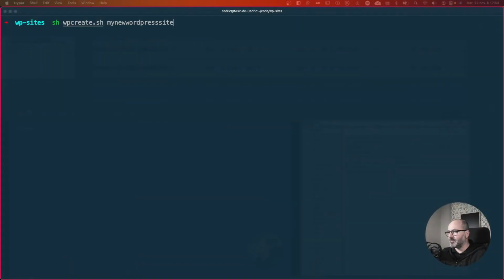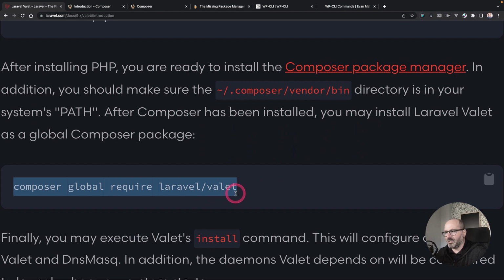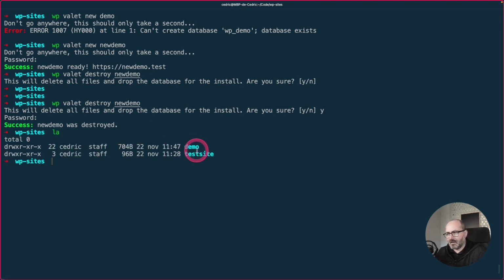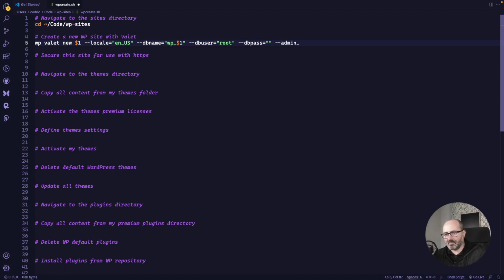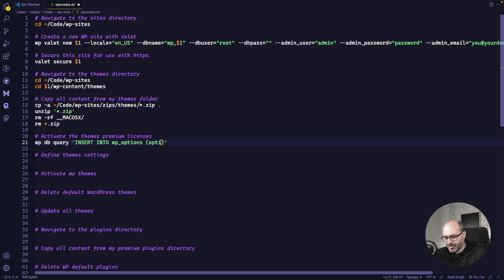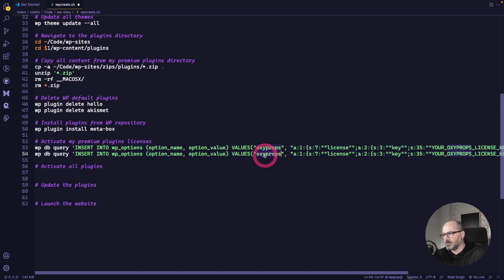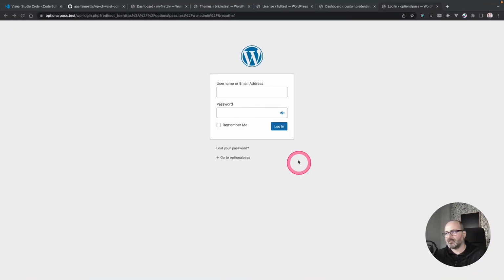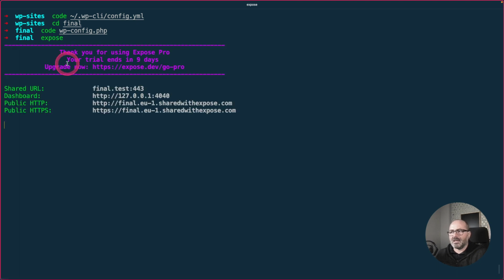Create local WordPress sites in seconds with Laravel Valet and WP-CLI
In this video, I guide you step by step to setup your local WordPress development environment using Laravel Valet and WP CLI. You will learn how to :
- Use Homebrew to install MacOS packages
- Use Laravel Valet to serve your local sites
- Install a local database
- Use WP CLI to perform WordPress actions from the command line
- Create a bash script to automate your WordPress sites creation process

⌚ Timestamps
00:00 - Introduction
00:45 - The target result - automatic wordpress website creation
04:58 - What is Laravel Valet ?
07:00 - Installing Homebrew.
08:40 - Installing PHP
09:08 - Installing Composer
09:51 - Installing Laravel Valet
11:20 - Define a parked folder and test Valet
14:00 - Installing the MariaDB database
16:40 - Installing WP-CLI Valet commands
17:44 - Try creating a WordPress site
18:47 - Try destroying a Website from the command line
20:15 - Automate things with a bash script
22:18 - Describe the automated process
25:45 - Automate folders navigation
26:40 - Automate the website creation with a dynamic name
30:22 - Try our automatic creation script
31:30 - Secure the local site with https
31:50 - Install themes from our zip files
36:20 - Activate theme license from CLI. The Bricks example.
39:50 - Define settings from CLI. The Bricks example.
43:00 - Activate, delete and update themes from the CLI.
44:50 - Try our script with automatic site creation and theme activation.
46:02 - Install plugins from our zip files
46:35 - Delete plugins from the CLI
46:55 - Install plugins from WP repo from the CLI
47:25 - Activate plugin licenses from CLI. OxyProps / Meta Box examples.
49:00 - Activate and update plugins from the CLI
49:30 - Open the Website from the CLI
50:10 - Try the script with plugins activation
51:00 - Improve the script with custom username and password.
55:05 - Generate a random password with OpenSSL
59:00 - Use passwordless login with a magic link
1:02:50 - Define default values in wp-config with config.yml
1:06:05 - Share you local site publicly with Expose

And don't forget that if you can design it with WordPress, you can style it with OxyProps!